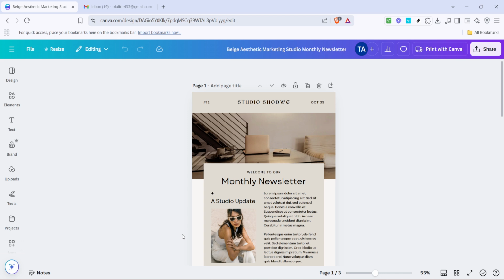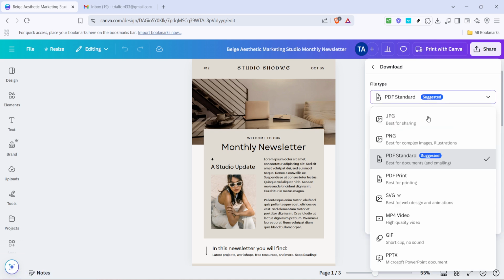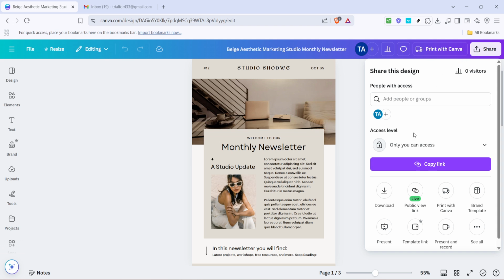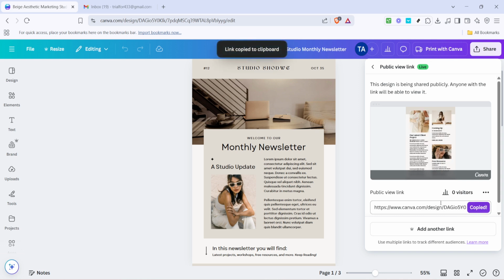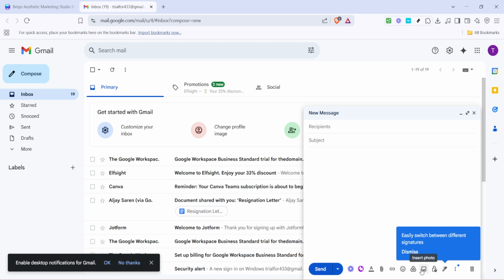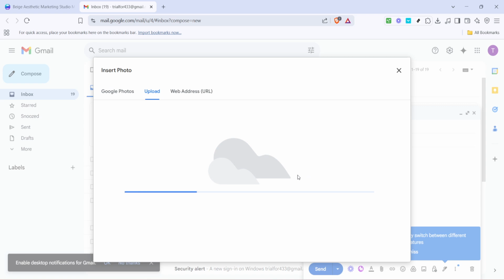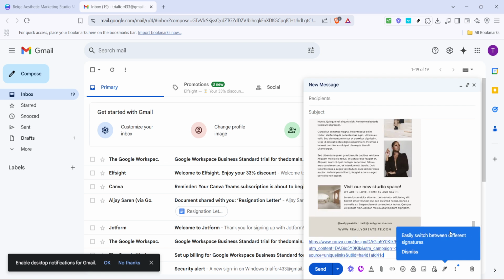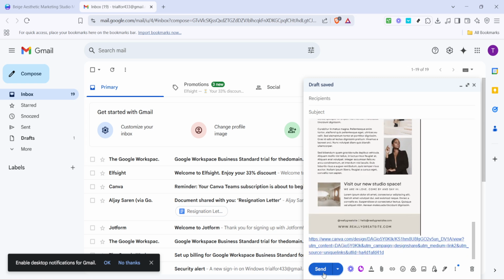How to Send Canva Newsletter in Email (Full 2025 Guide)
How to Send Canva Newsletter in Email 2025 (Full 2025 Guide)